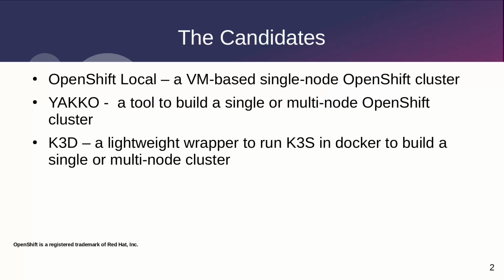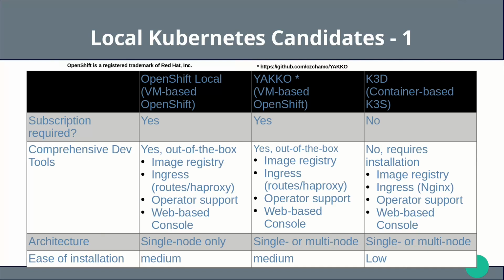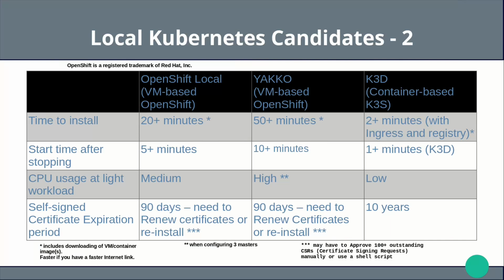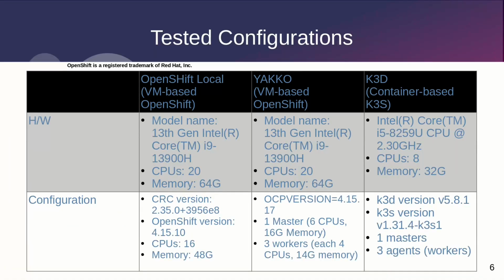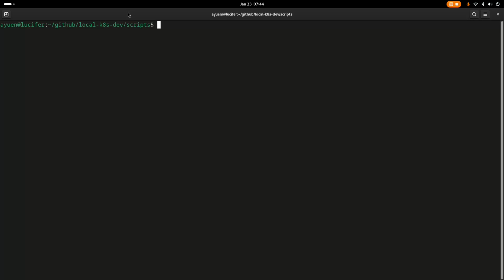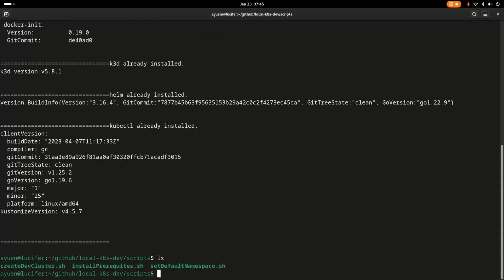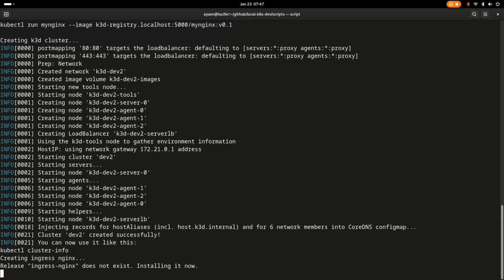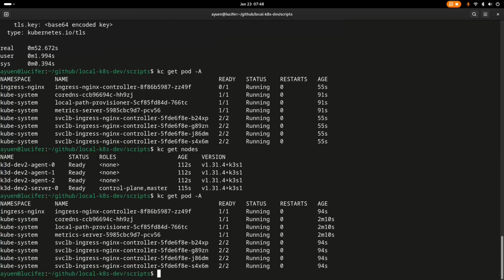Build you Local Kubernetes Cluster for Local Development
This is the first in my new video series on using Kubernetes on your notebook for local development. This first video is on choosing a Kubernetes favour among the many available. It is highly opinionated and you may have a different preference. And that is totally OK. If you are fine with my choice, you can use my shell scripts to build your local Kubernetes cluster for development in a few minutes. I also preview using Helm to deploy a Spring Boot application and a Mysql database with its schema initialised using a configmap object and a deployment object. The details will be provided in a subsequent video

You can access my Github containing the shell scripts and Hem chart

BTW, I am publishing this video using this Youtube account instead of my usual Youtube account with loyal subscribers because I used my previous employer's email address for the account and I can no longer sign in now. Bummer.